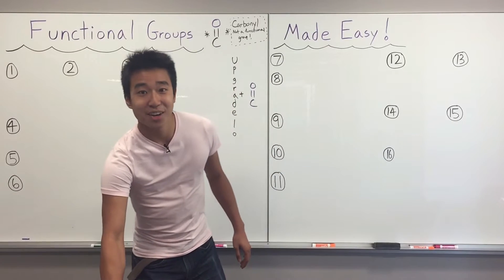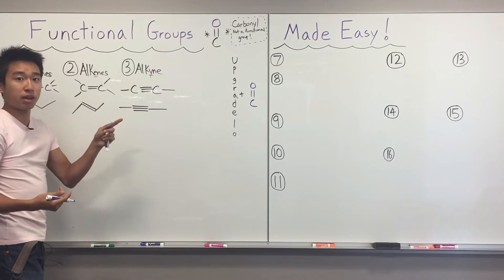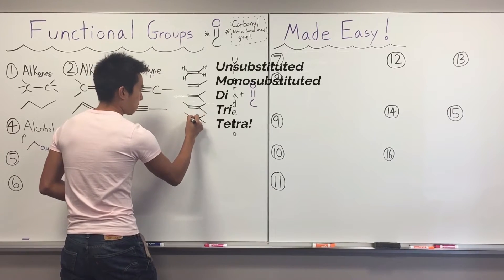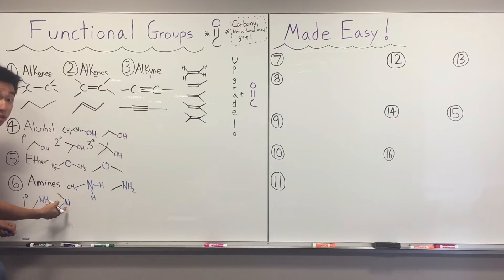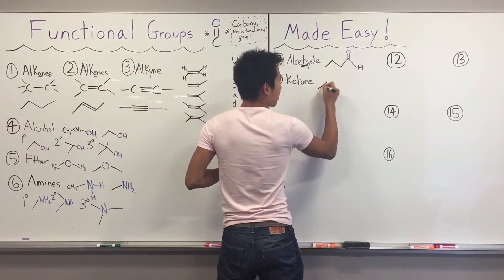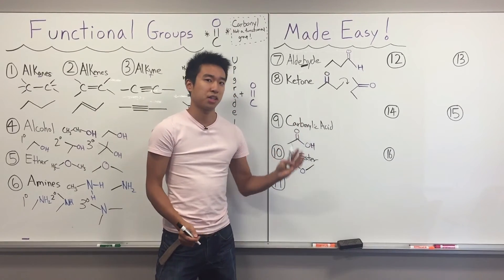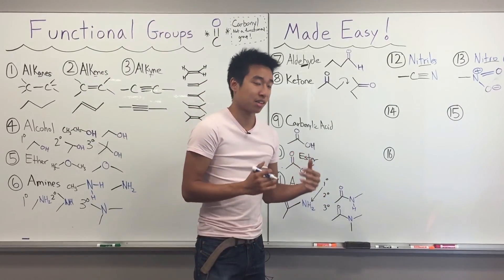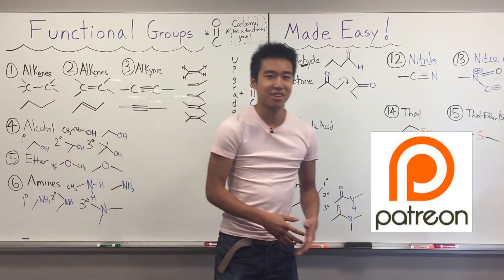Organic Chemistry Functional Groups Made Easy and Memorizable! ( Version 2.0 )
It's Orgo Made Easy's 5 Year Anniversary and it's time for V2.0 of my very first video: Functional Groups Made Easy! Check out how I think about functional groups now and see which version you prefer, this one or the classic version from 2012?

Special shout outs to:

1). Karen Hung (Staten Island, NY - Boston University Class of 2014 - Alum)
2). Professor Chip Celenza (Boston, MA - Boston University - Biology / Genetics Professor)
3). Safiya Nur (Silver Springs, MD - Former Montgomery College/UMaryland College Park Student | Current Orgo Made Easy Tutor!)